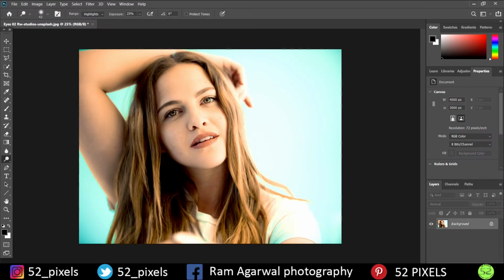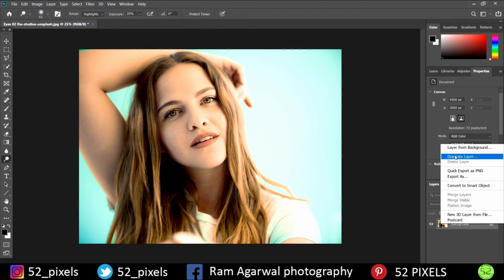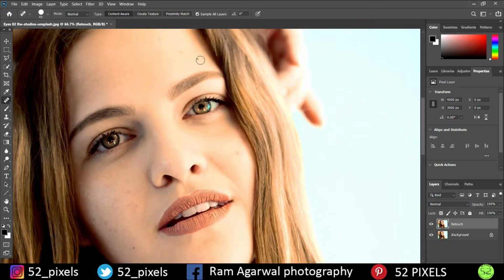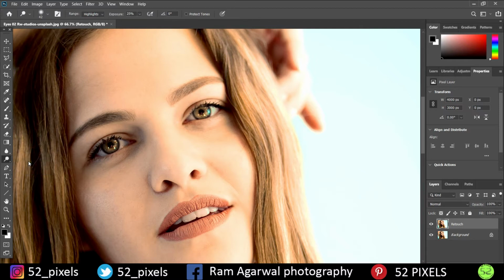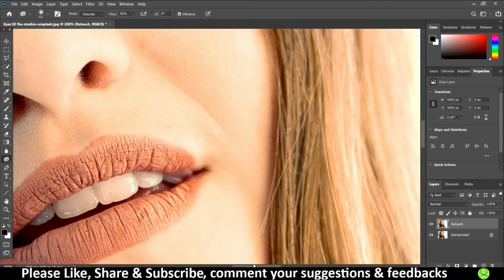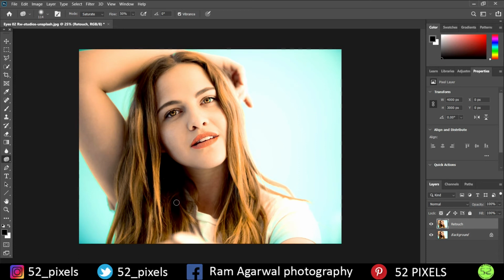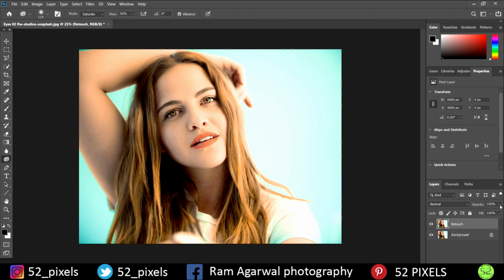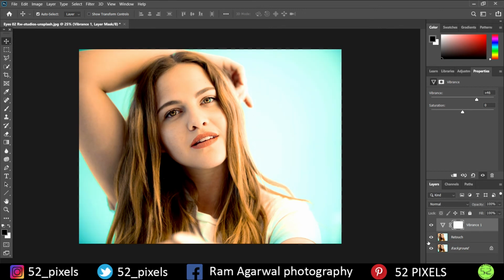Adobe Photoshop-Tutorial 47(Face retouching complete tutorial)🔥🔥🔥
Hello Guys. In this video we have started with Tutorial 47 of Adobe Photoshop course. This video consists of complete face retouching in Photoshop. In this tutorial you will learn complete face retouching using the knowledge gained from the previous tutorials of the Photoshop app.🔥🔥🔥

Ehrling - Stay Forever Ft. Yohanna Seifu